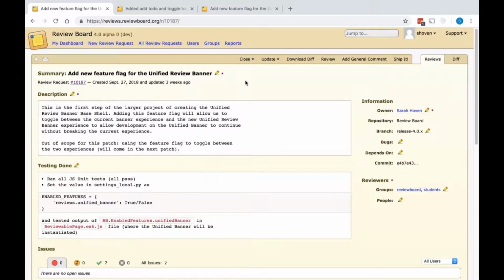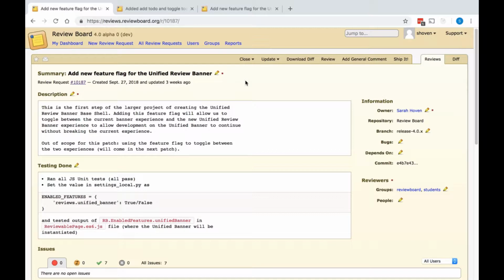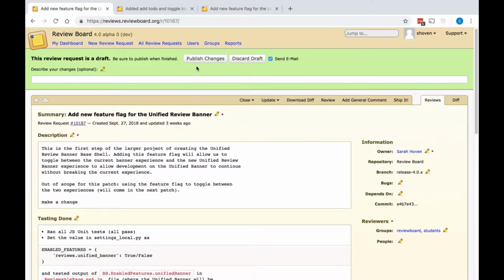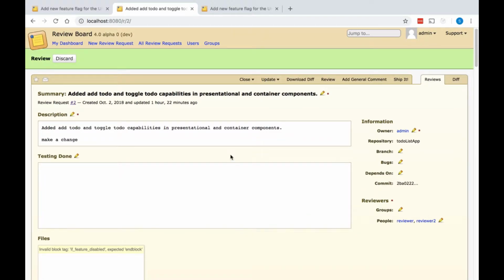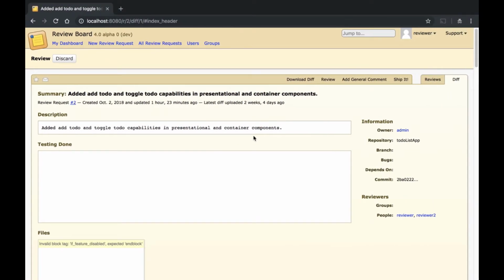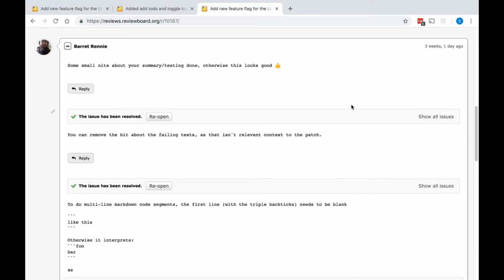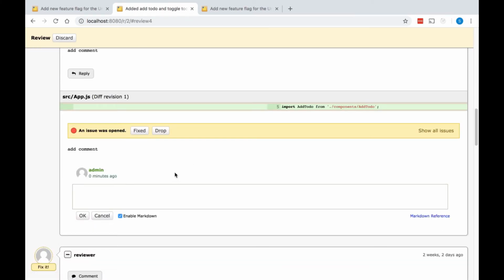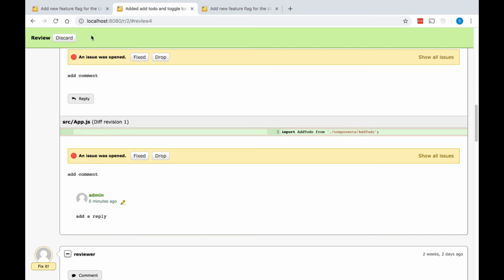Sarah Hoven - Demo 1: Unified Review Banner State Tracking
In her first demo of the semester, Sarah shows off the beginnings of her main project for the semester: The Unified Review Banner. This gives reviewers better management and overview of their pending drafts, across review requests, reviews, and replies. The first demo shows the state tracking she’s put in place to manage all this. She also offers comparisons between the current draft banner experiences and the Unified Review Banner experience to exhibit the improved usability of the Unified Review Banner.

Sarah is a Fall 2018 UCOSP student working with the Review Board project on the New Review Experience team.